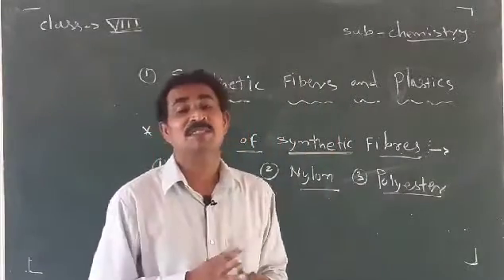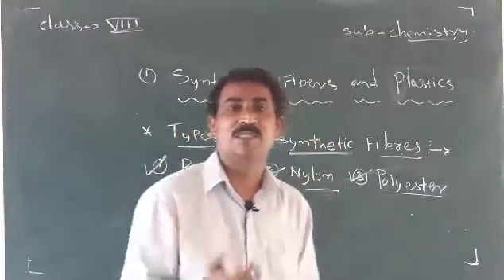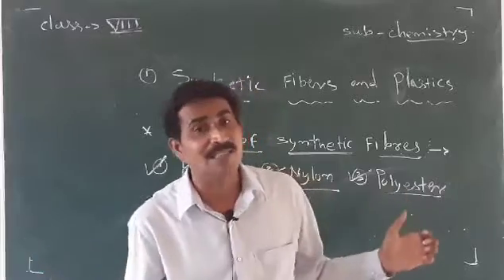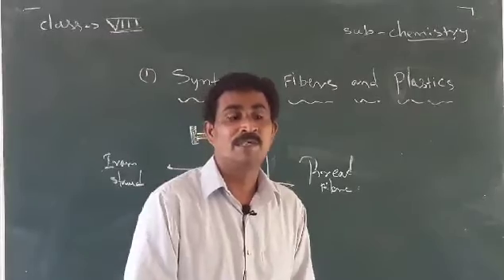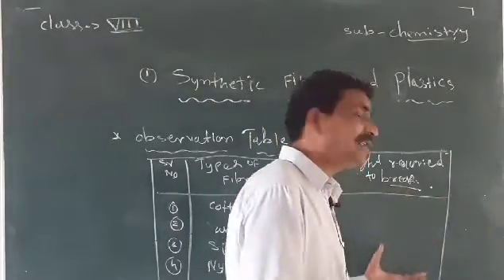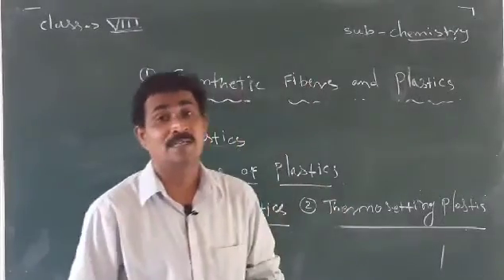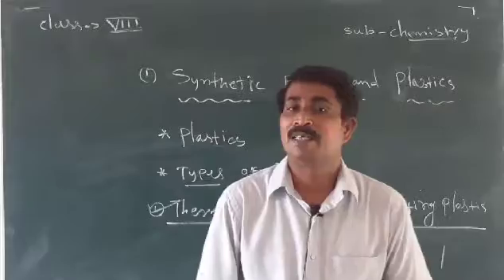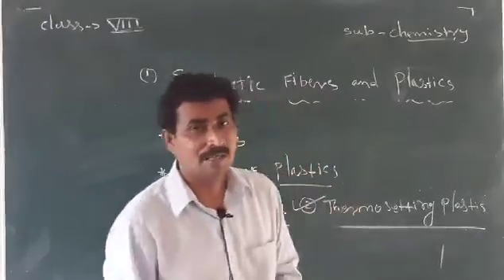CLASS 8, SYNTHETIC FIBER & PLASTICS..(Part 2)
CBSE, CHEMISTRY